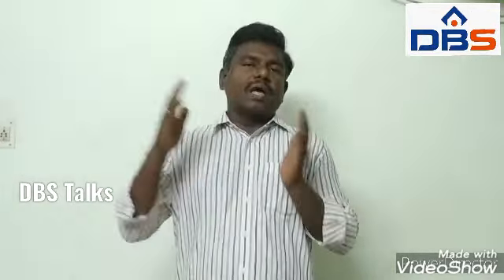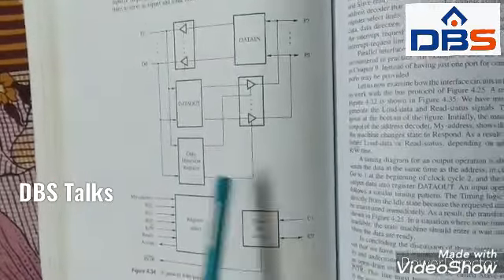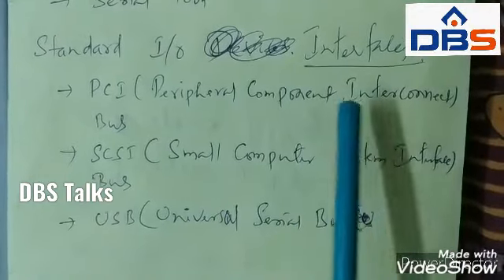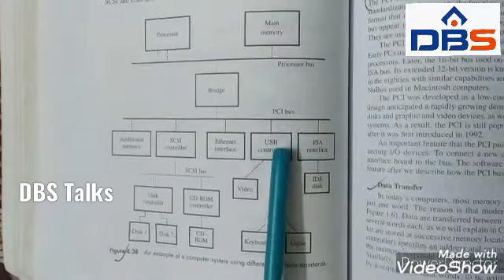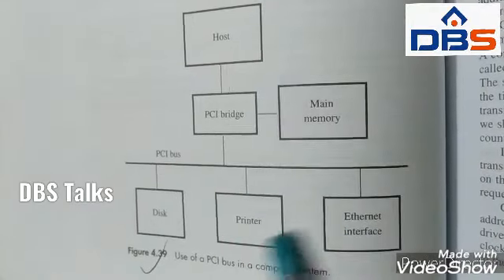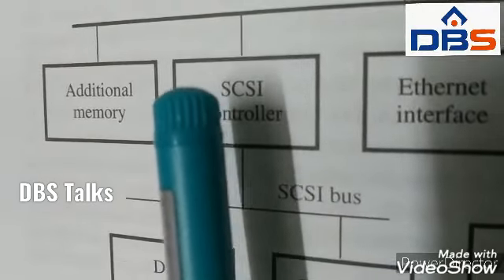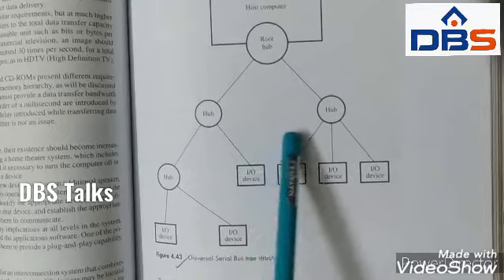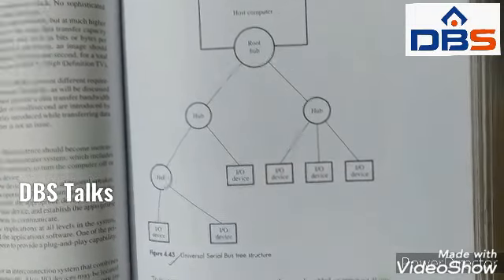Computer Organization, The Input Output Organisation, Interface circuits, Standard I/O interfaces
this video discuss about the detailed explanation about  Interface Circuits, Standard I/O Interfaces

Branch: II BTECH II SEMESTER, CSE

UNIT- No: 4

Unit Name:  The Input Output Organisation

TOPIC NAME: Interface circuits, Standard I/O interfaces

Thank you Varaprasad Garu
DBSIT - KAVALI